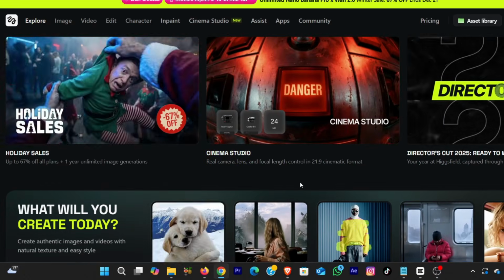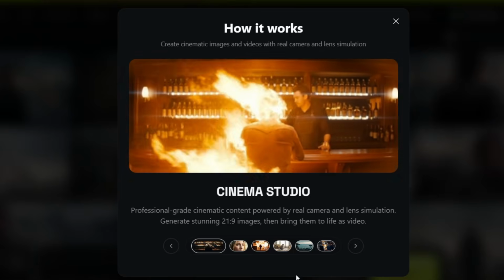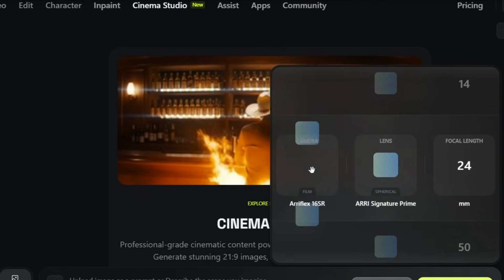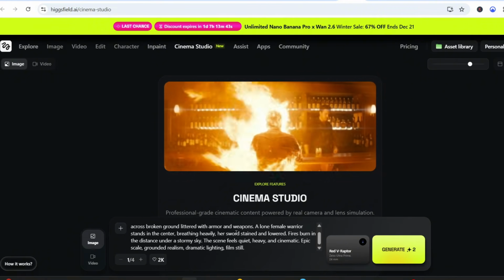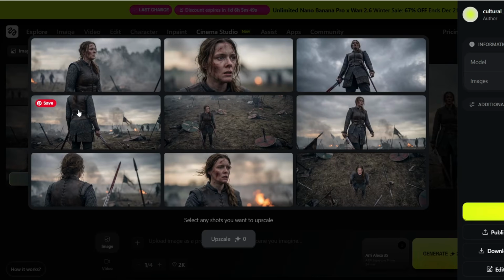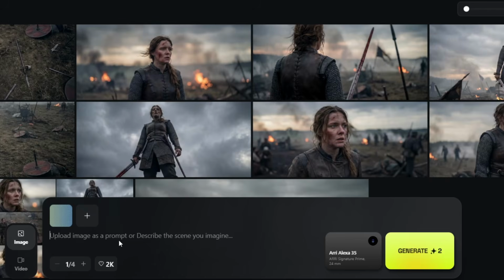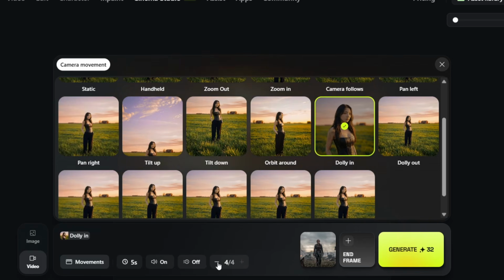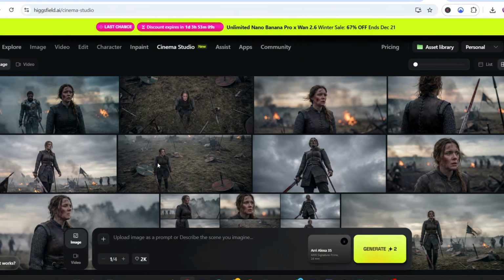Create a Full Cinematic Sequence with just 1 Prompt | Higgsfield Cinema Studio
Higgsfield Cinema Studio is a powerful AI filmmaking workflow designed for creators who want cinematic control, not random motion.

In this video, I show you how to take one single prompt and turn it into a full cinematic film sequence using Cinema Studio — from generating a base image, creating multiple camera angles, locking a reference frame, and finally animating the scene with real cinematic camera movement.

If you’re looking for a cleaner, more cinematic AI video workflow — this is one of the most impressive tools available right now.

Want to master Nano Banana Pro?
70+ crazy professional use cases, full workflows, and copy-paste templates + everything you need — is available inside my complete Nano Banana Pro Prompt Guide.

Video Generation (Sora 2, Veo 3, Kling +others in 1 place)